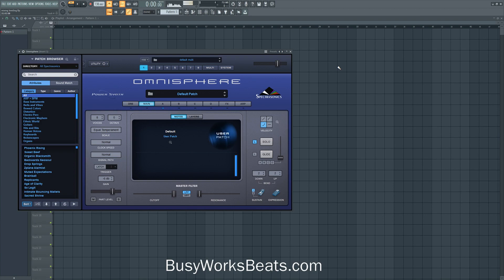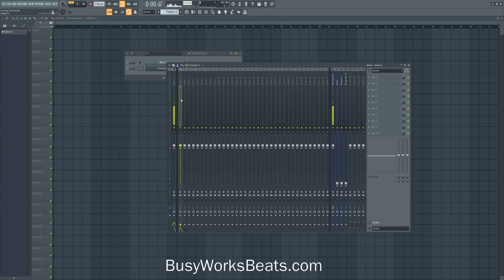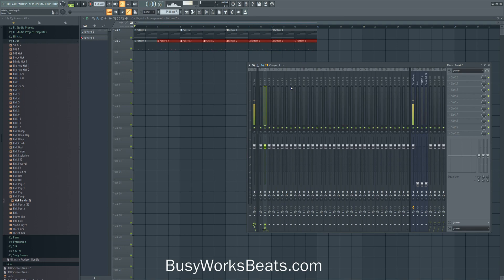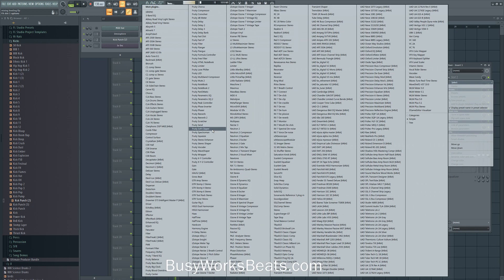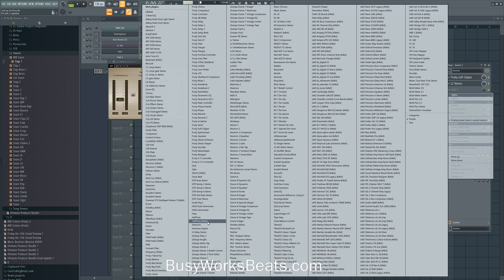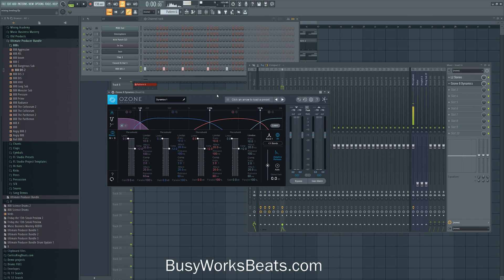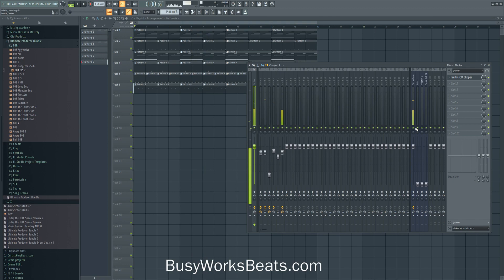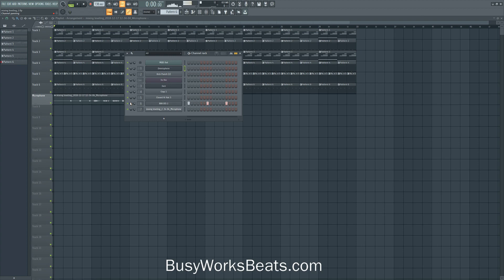This is the BIGGEST Mixing Mistake